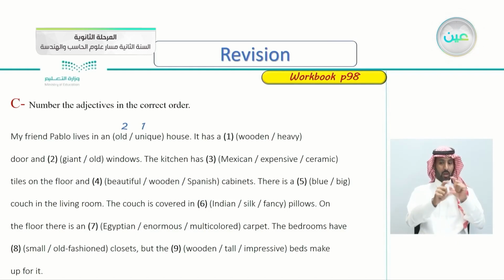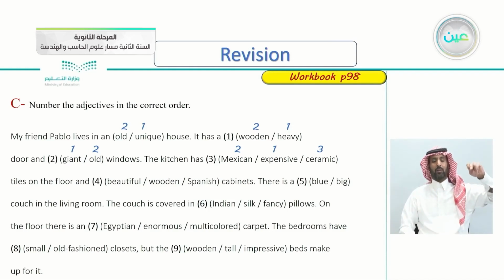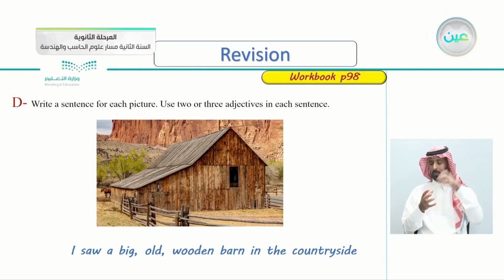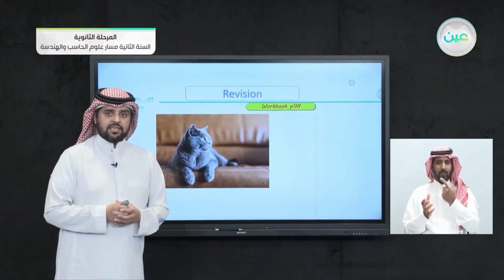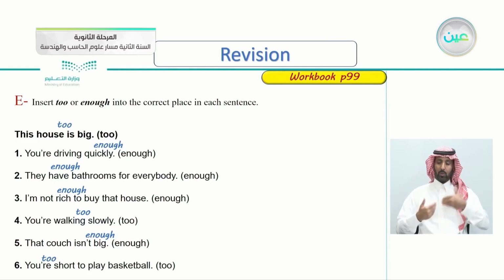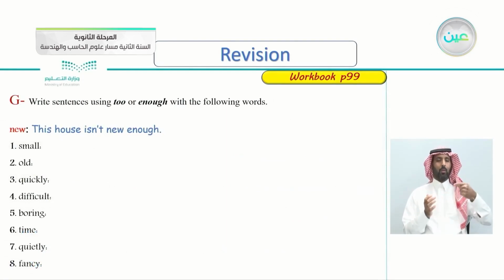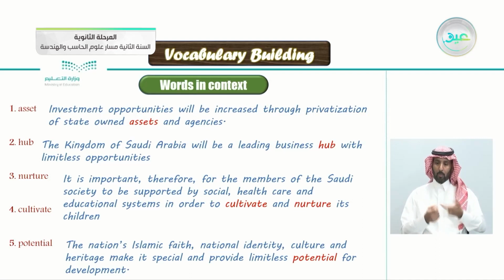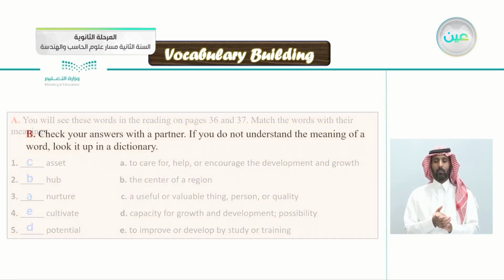U3: Vocabulary Building - اللغة الإنجليزية (2-2) - مسار علوم الحاسب والهندسة - السنة الثانية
الحصة الأولى - الثلاثاء - الأسبوع الثاني - مسار علوم الحاسب والهندسة - السنة الثانية